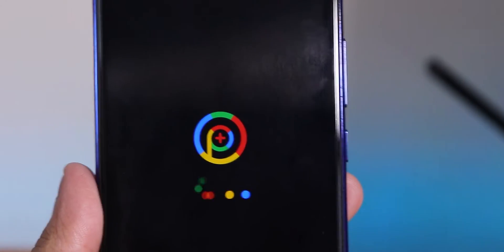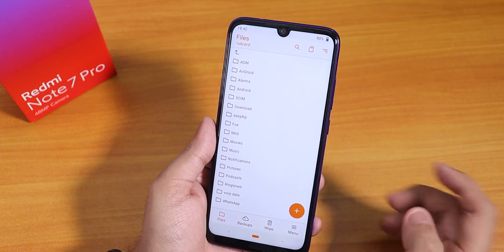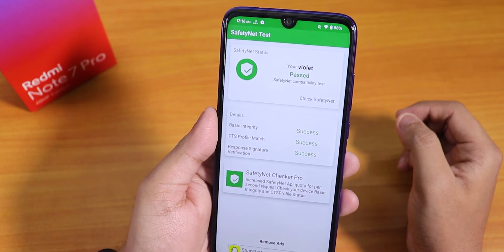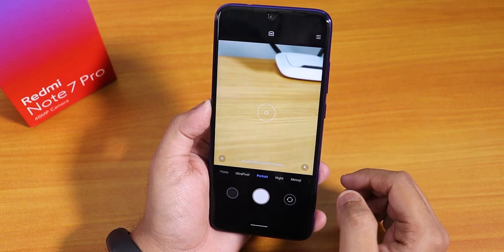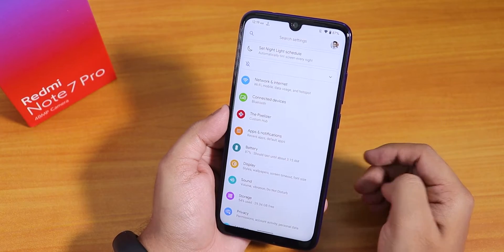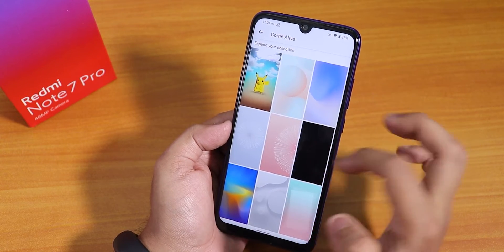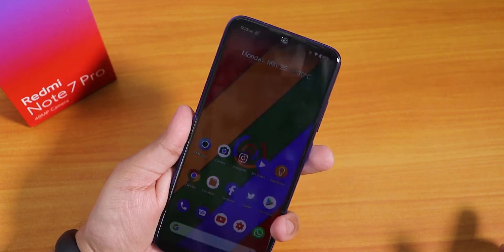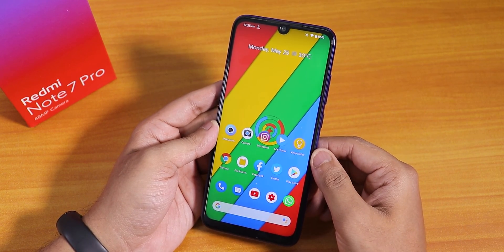PixelPLus UI V1.4 Review On Redmi Note 7 Pro!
Timestamps:
Build Info: 00:37
Flashing: 01:28
Stock Launcher: 03:07
Banking Apps: 03:32
IR Blaster: 03:45
DRM info: 03:51
G Recorder: 04:00
Stock Cam: 04:41
Screenrecord: 05:50
Screenshot: 10:43
Customization: 06:35
Battery: 07:51
Display: 08:13
Sound: 08:57
Security: 09:29
Face Unlock: 09:39
Fingerprint Speed: 10:10
System: 10:28
Benchmarks: 11:36

UPI: titash.sharma-1@okaxis

Video Lighting:
LED Tube Lights